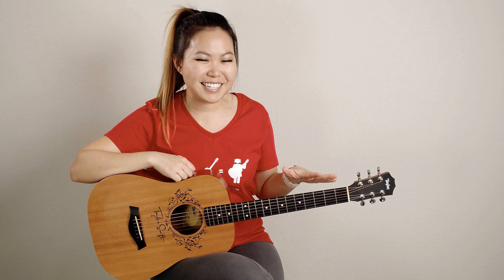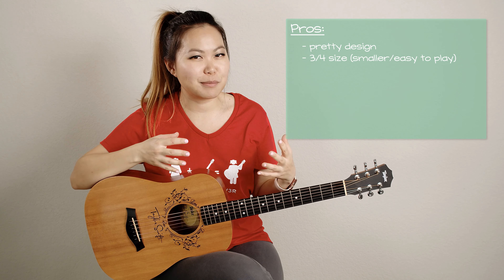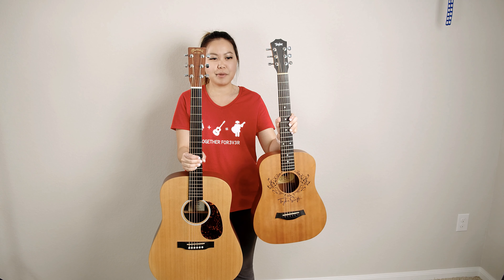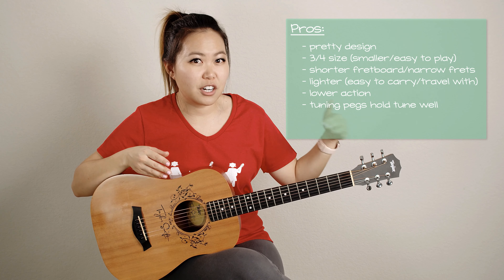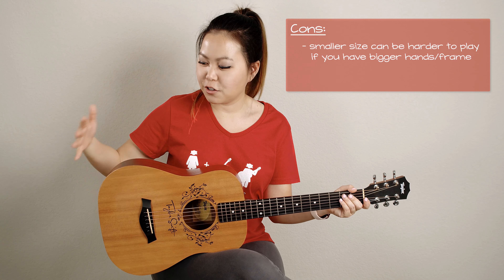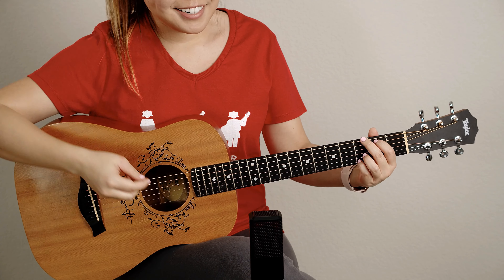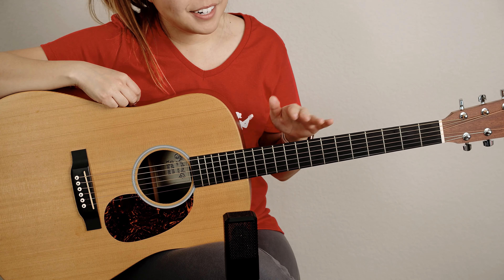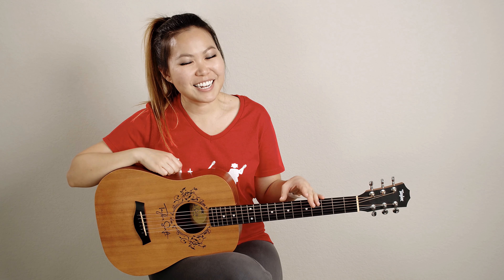Taylor Swift Baby Taylor (TSBT) Guitar REVIEW and DEMO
hey everyone!

here are my thoughts on my baby taylor that i've been playing for over 10 years! i know it seems extremely late to be reviewing a guitar that came out over a decade ago, but just in case any of you were wondering what i think about it and whether i would recommend it to you, here's the video. :)